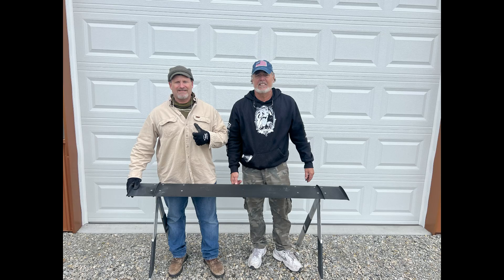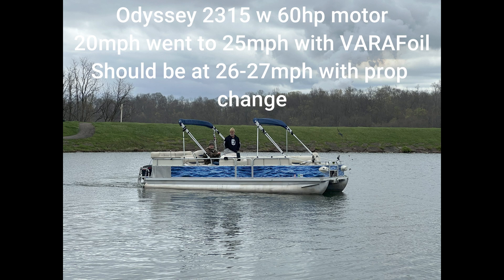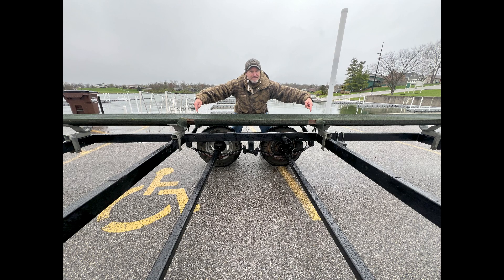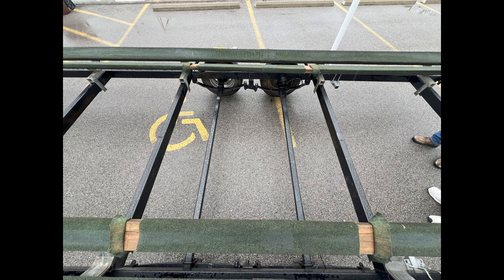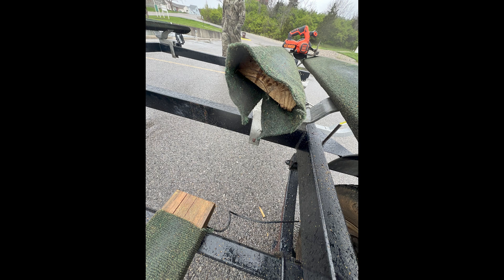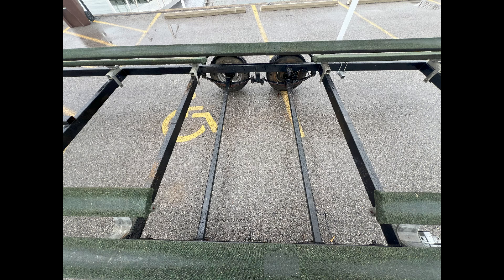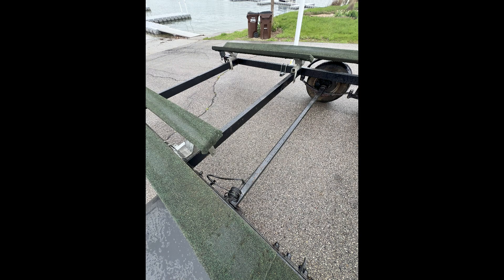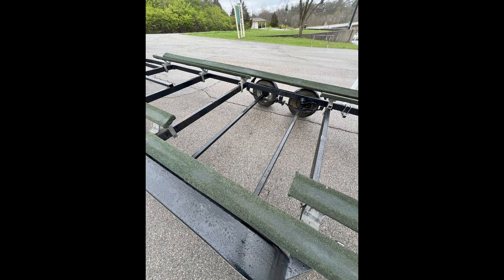Pontoon Hydrofoil Speed; Large Sized VARA® Foil Offshore Series for slower/ Less horsepower boats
This video will help give you an idea of the span/length increases our pontoon hydrofoil product enables for those special applications. Remember Hydrofoils should not be one size fits all boats solutions. This offshore Series VARA® Foil offers 20-30% more area. If you double the span, you double the lift. The span or width extends under the inside of your pontoon and may require modification to inside bunks on pontoon or middle bunk modification on your tritoon. Don't be sold by "Fins" or permanently glued "fin" backing plates that claim to be a better product than custom sized products with a 25% speed gain guarantee specifically made for your sized vessel.

Permanently glued plates can't be removed from your boat easily so if you change motors, go to larger batteries or make changes to your boats center of gravity adjustability is not an easy option. Our VARA® Foil product comes with a 25% speed Guaranteee offered no where else in the industry. We are the best inexpensive Pontoon, tritoon, or power catamaran hydrofoil that includes a guarantee. Try our easy to use lift calculator and find out how much lift a custom built VARA® Foil TRUE hydrofoil can produce. Don't be undersold by products not made in the USA.

Our VARA® Foil hydrofoil crossed the Atlantic ocean to prove the hydrofoil concept and strength. Join the VARA® Life , you will never return to normal pontoon, tritoon, or power catamaran boating. We guarantee it!